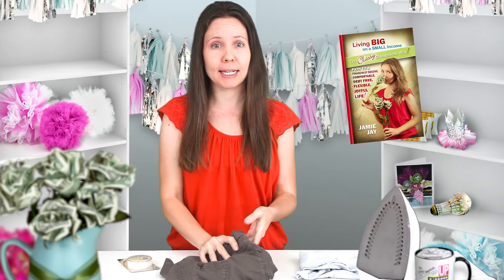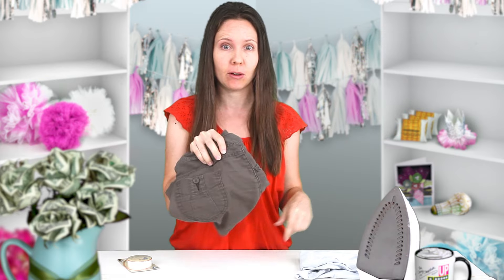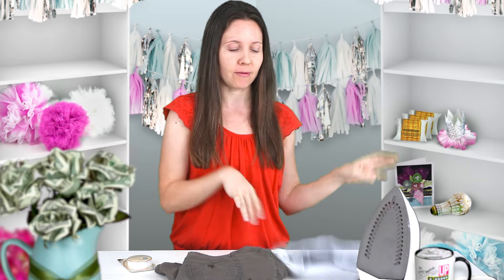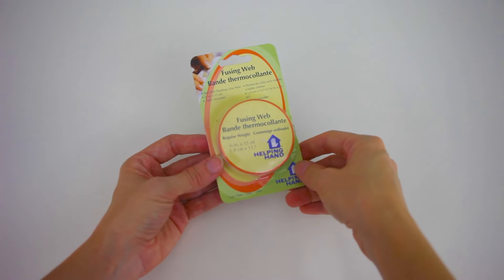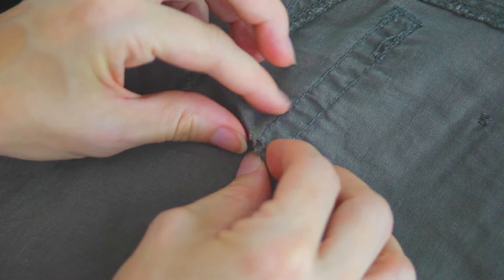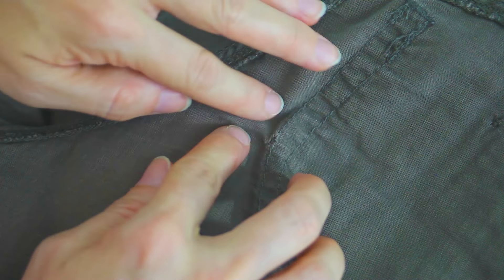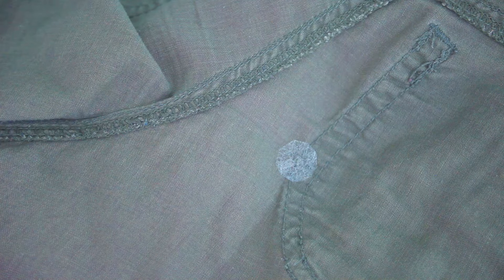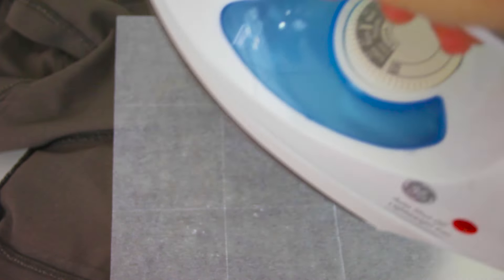How to Fix a Hole in a t-shirt or material - DIY Tutorial - no sew method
Easily fix a hole in your favorite t-shirt, shorts, or other material. This no-sew method will have you smiling. This works best for small holes. If you have a large hole, you may have to resort to a needle and thread (especially if you are missing pieces of your material).